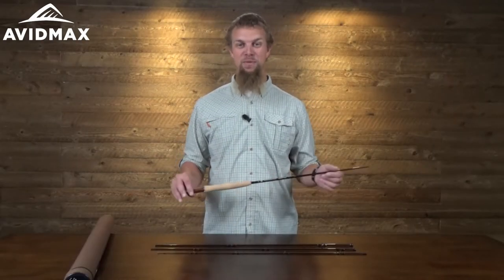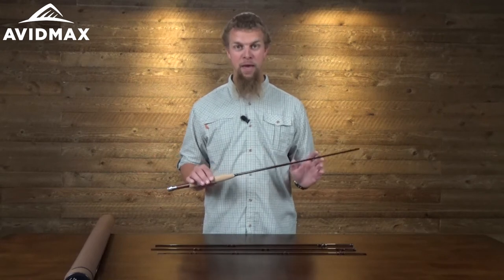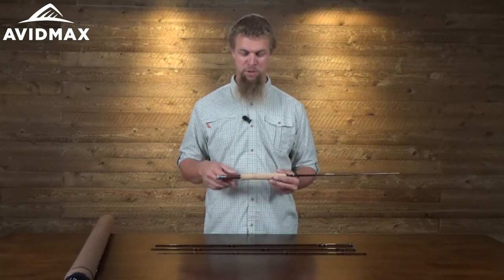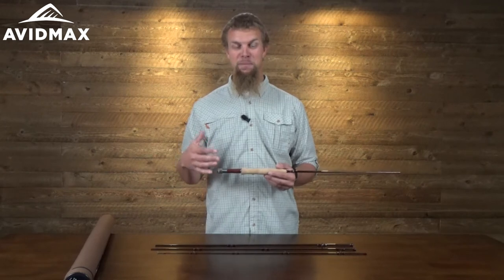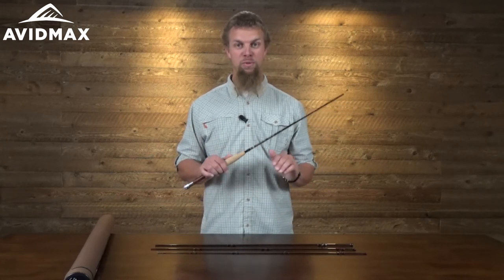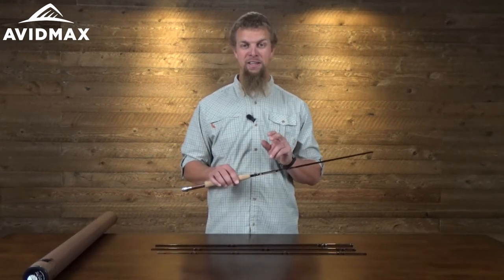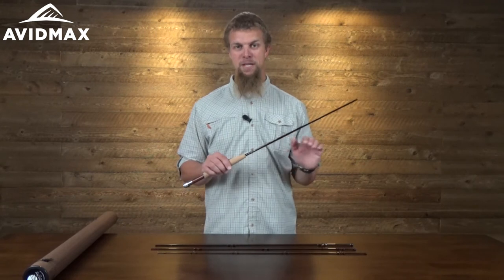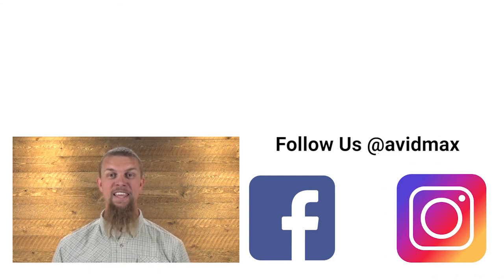Redington Classic Trout Fly Rod Review | AvidMax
In this AvidMax product review, watch as Jeff highlights the key features of the Redington Classic Trout Fly Rod!